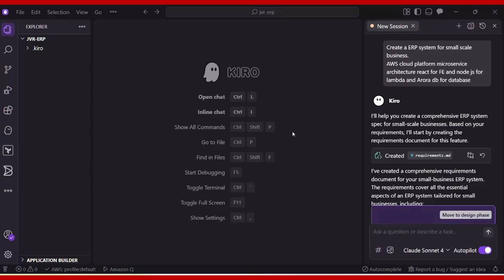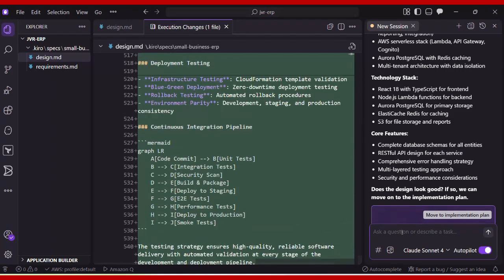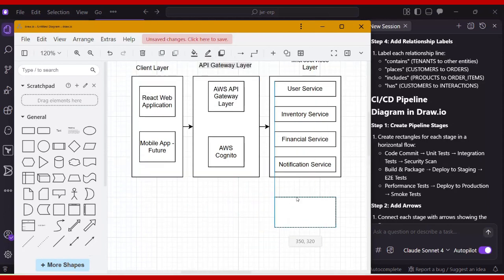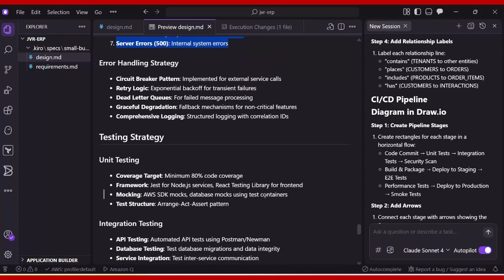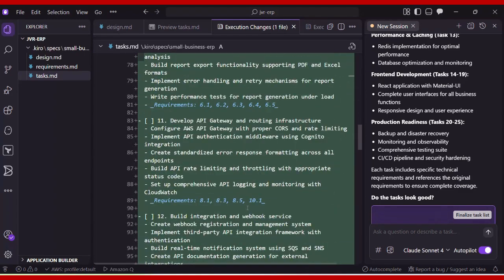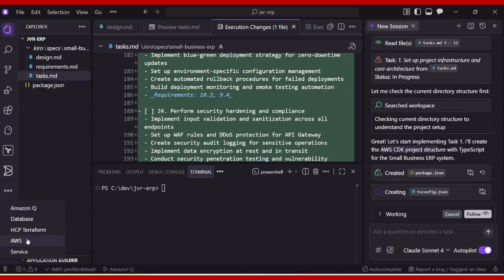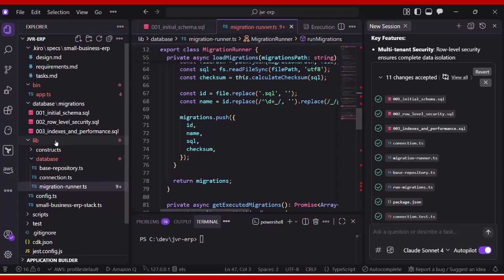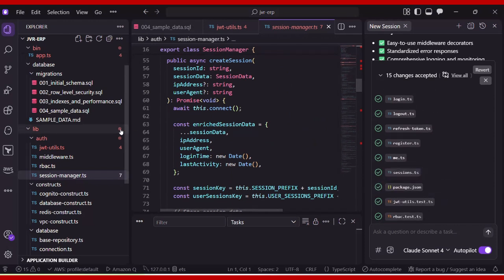Build a Web App with Microservices Using AI – No Code, From Scratch!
Want to develop a scalable web application in microservice architecture without writing a single line of code? In this video, I’ll show you how to leverage AI-powered tools to design, generate, and deploy a modern microservice-based web application—completely no-code.

✅ What you’ll learn:

How AI tools like GitHub Copilot, Amazon Q, and OpenAI agents speed up development
Designing microservices architecture with serverless & containerized patterns
Generating APIs, databases, and pipelines using AI-driven automation
Deploying to the cloud (AWS, Azure, or GCP) in minutes
Best practices for scalability, resilience, and continuous learning with AI
Whether you’re a beginner or an experienced developer, this step-by-step demo will inspire you to build smarter, faster, and future-ready applications.